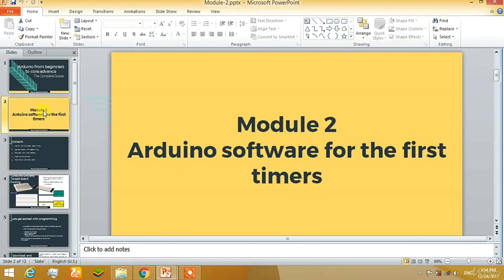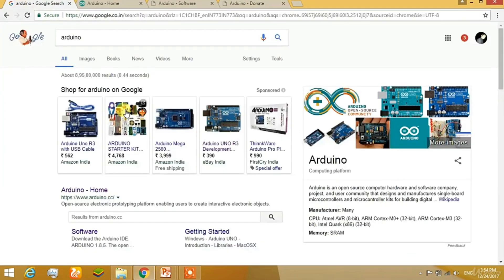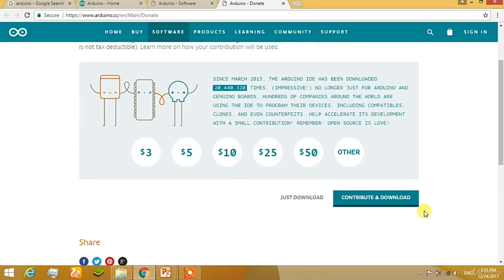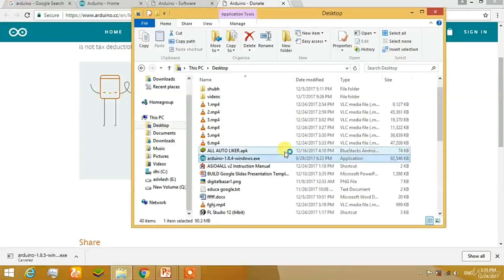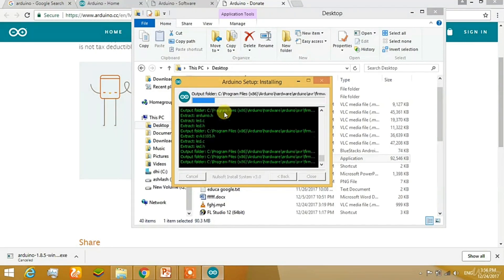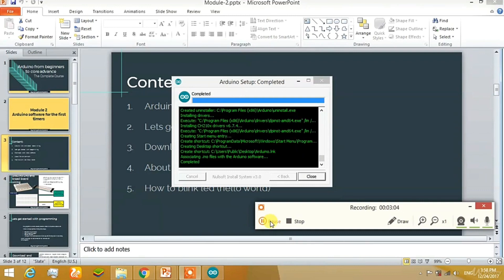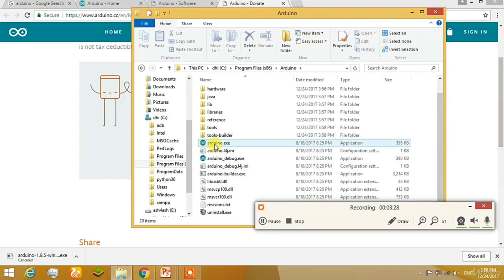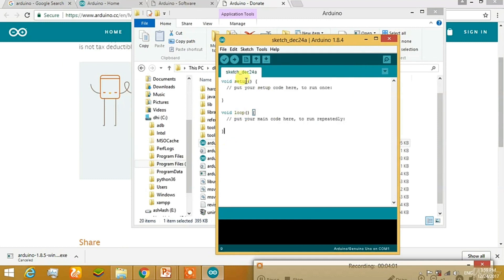006 Arduino Software For The First Timers